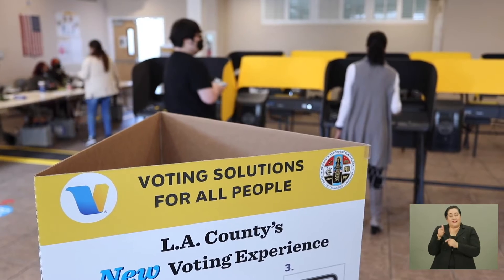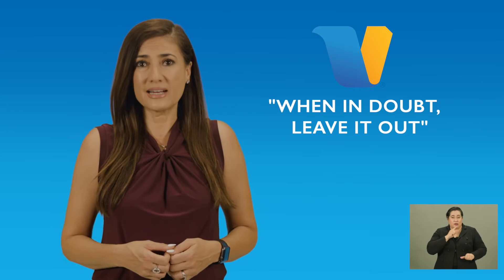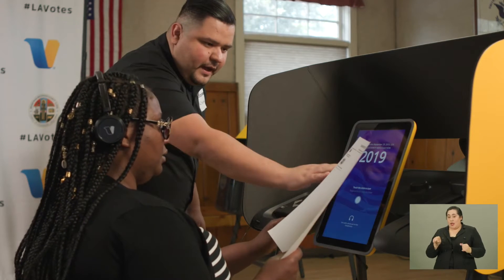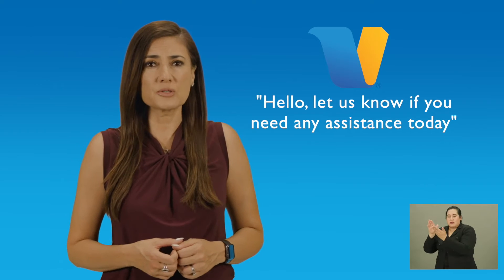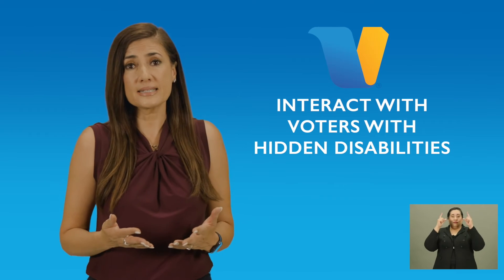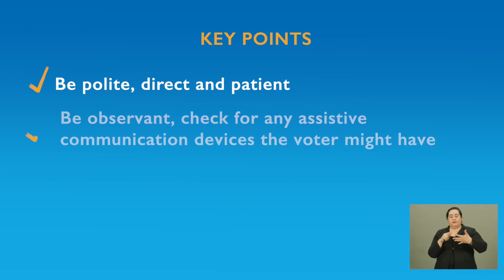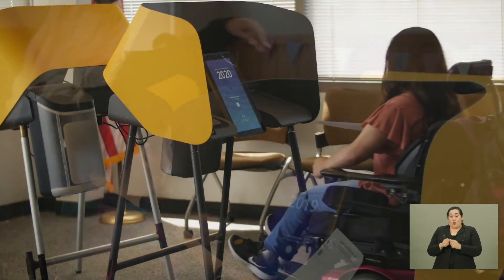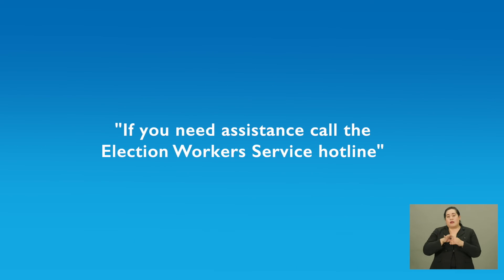LA County Election Disability Training ASL long version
ASL